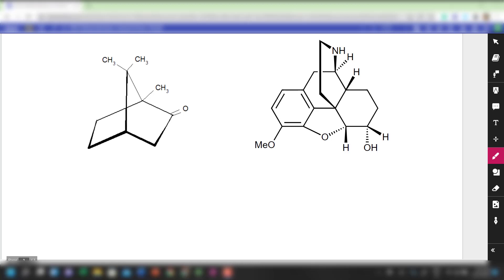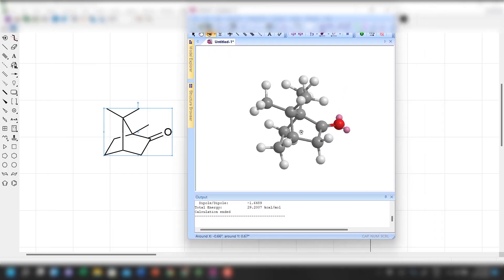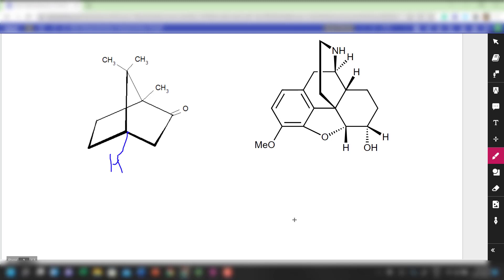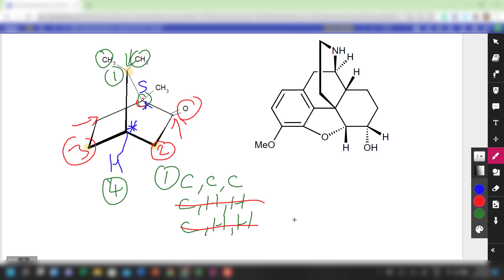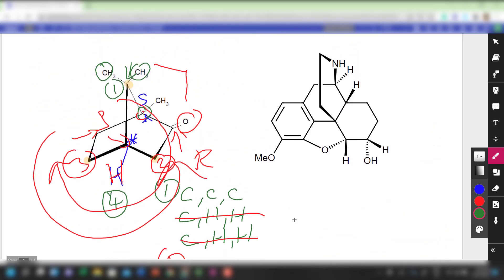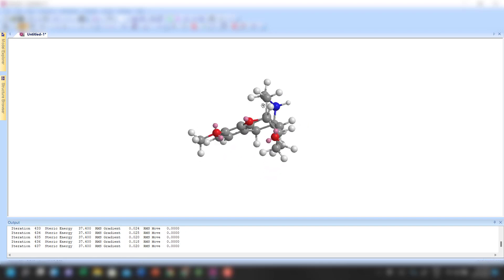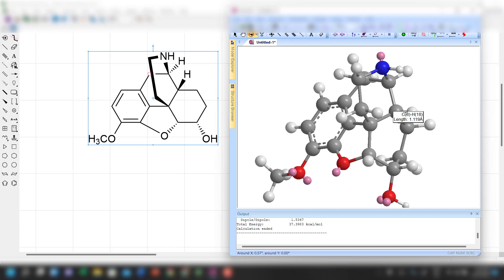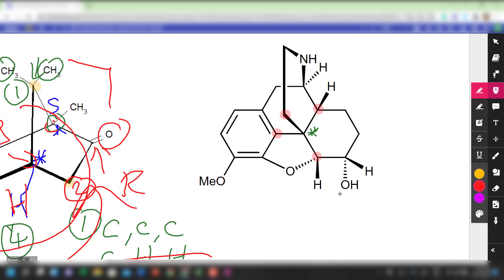[H3 Chemistry] Assigning R/S configuration to two molecules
🔴Assigning R/S configuration to two molecules - a bicyclic molecule and a derivative of morphine.🔴

✅Tips: Click on the timestamps to skip to the relevant sub-topic which you wish to watch.

00:00 Introduction
00:40 Assigning one chiral centre for a bicyclic molecule (with Chem3D view)
07:25 Tips on assigning R/S configuration
08:40 Assigning one chiral centre for a derivative of morphine (with Chem3D view)
15:27 Tips on assigning R/S configuration